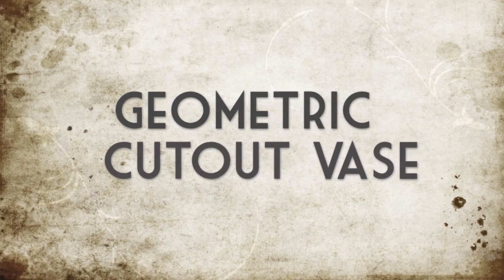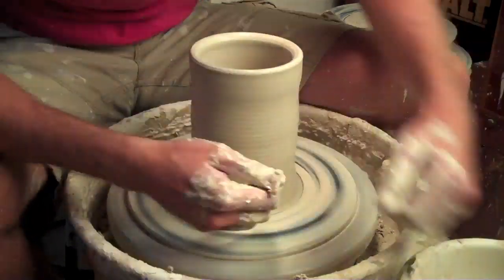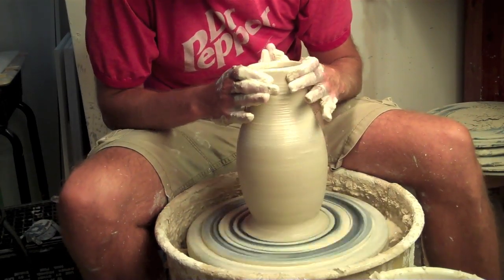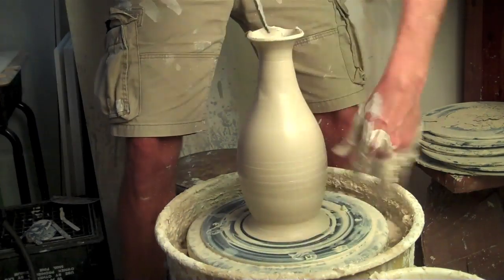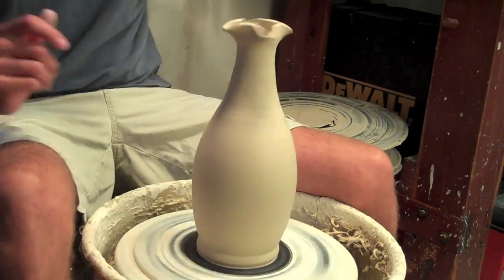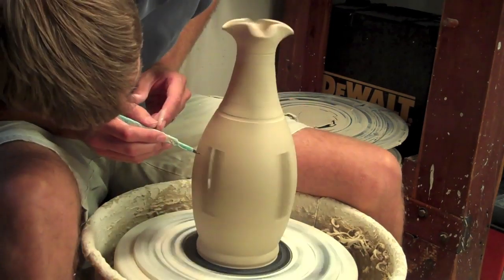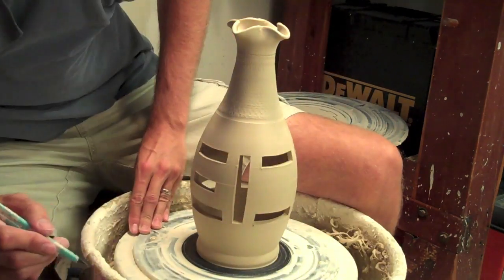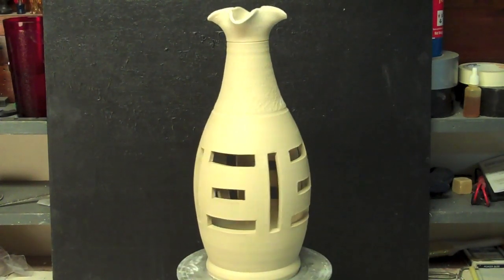Geometric Cutout Vase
Contrasting very organic vases with sharp geometric shapes brings me happiness.